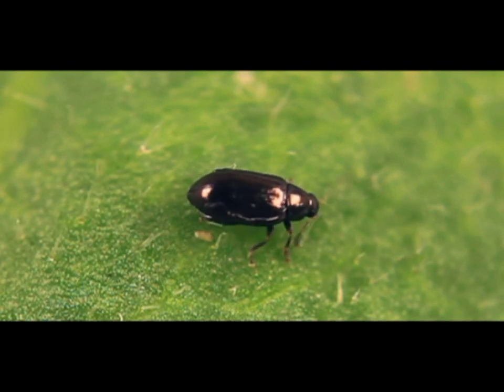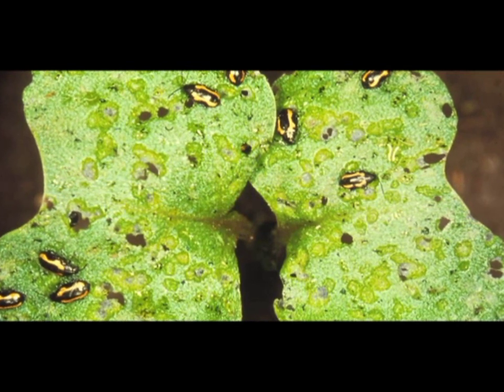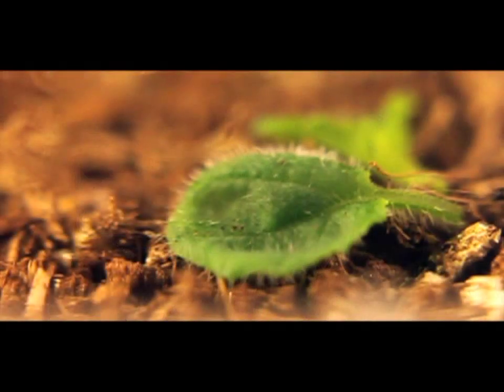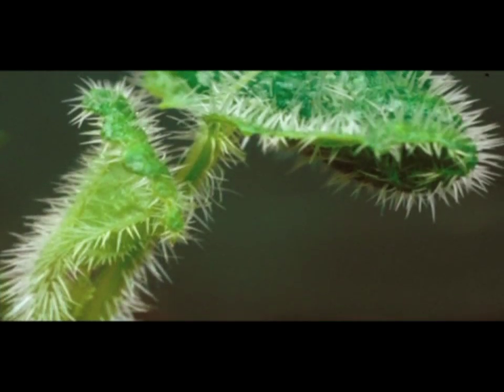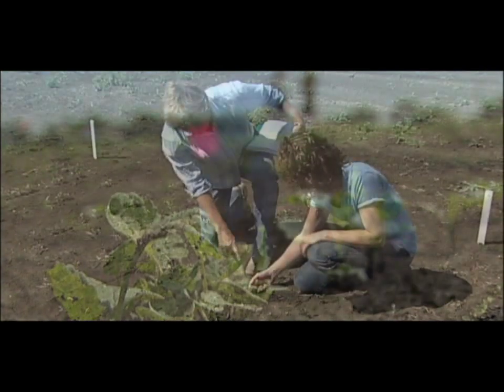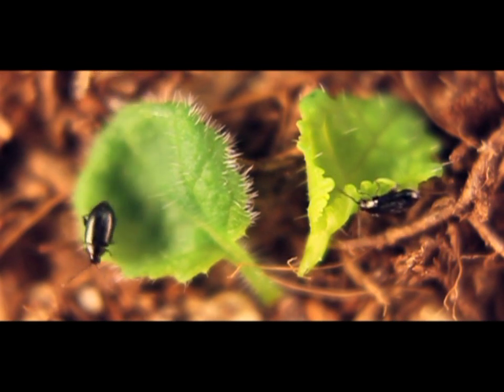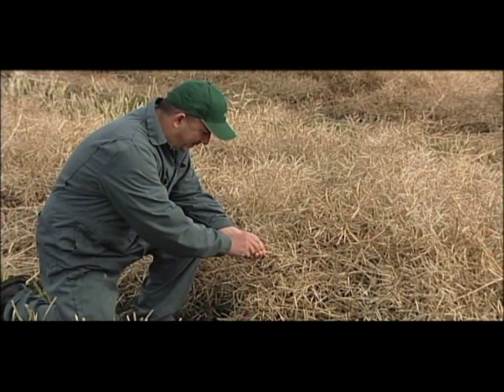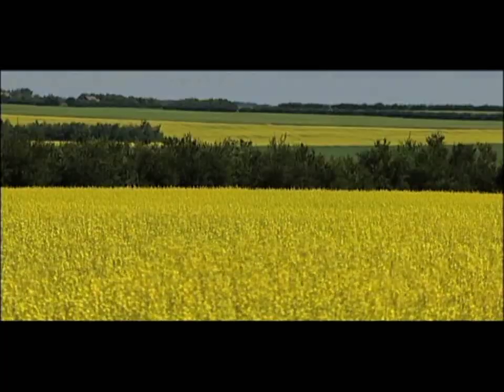Hairy Canola Research - Flea Beetle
The Alberta Canola Producers Commission is one of the partners investing in research to develop a hairy canola that will naturally deter flea beetles from feeding on canola seedlings